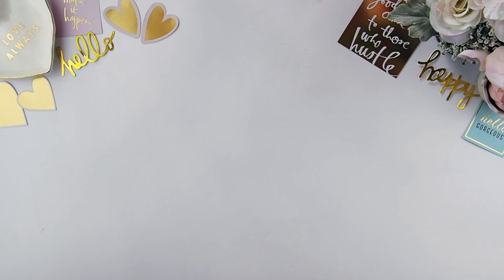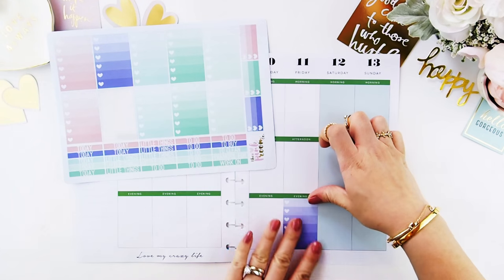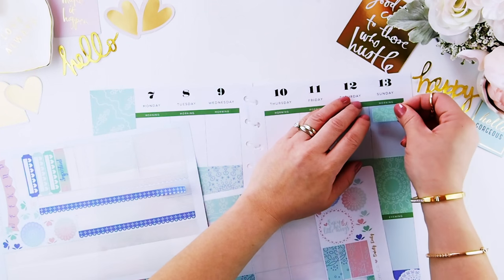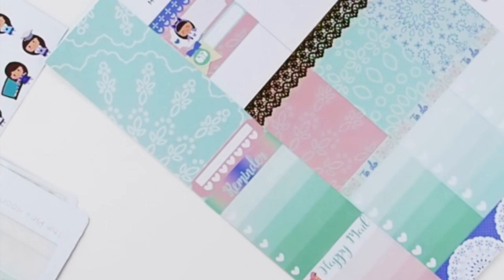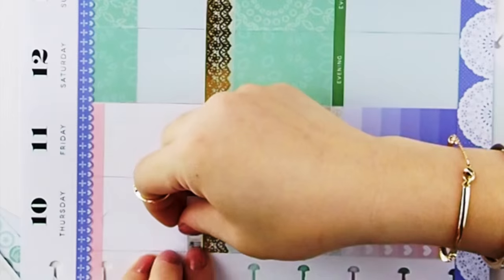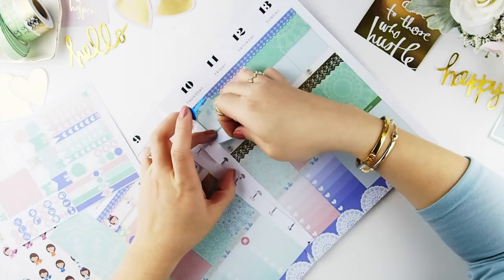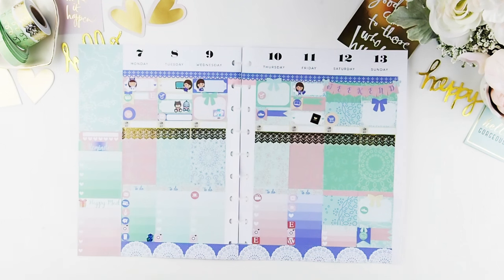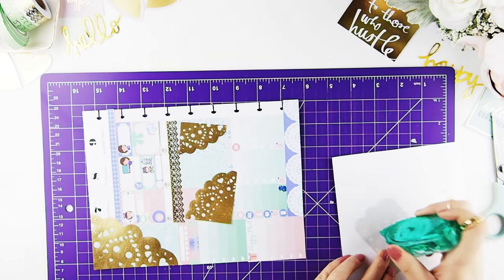Plan With Me ❤ DAINTY DOILY ❤ MARCH week 2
Hello Beautiful!

🎀ETSY SHOP
Get this kit for:
📒For the MAMBI Happy Planner
📒For the Erin Condren Vertical Life Planner

❤This is for the week of March 7th to March 13th 2016.  ❤
All of the stickers that I use for my headers, banner, flags, tags, and washi are created/made by me. Unless stated otherwise here or in the video.  If you see something in the video that you like and was wondering where I have purchased it, please do not hesitate to ask or leave a comment below and I will direct you to where I purchased the item.

XOxoXO

Colour Pen Set I use